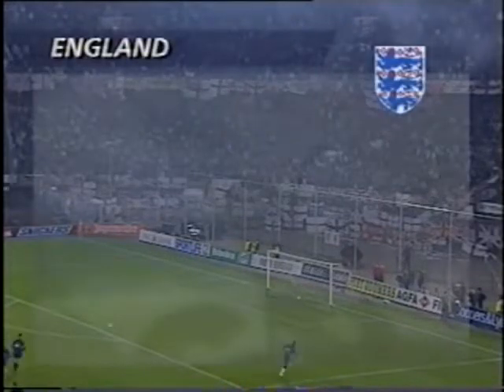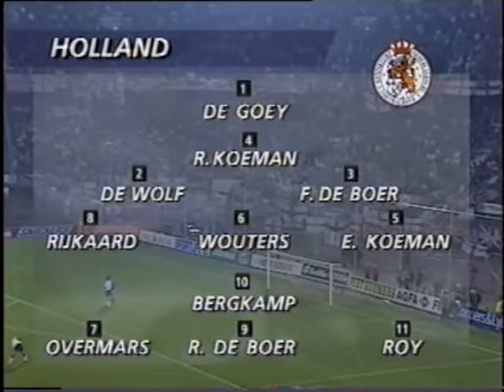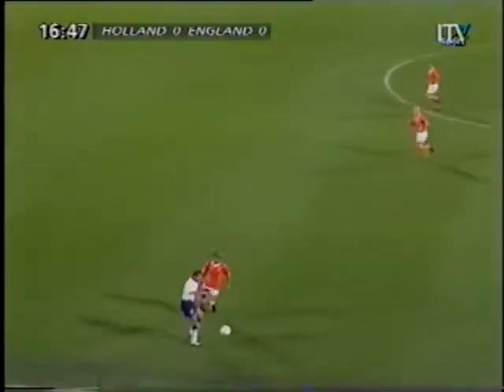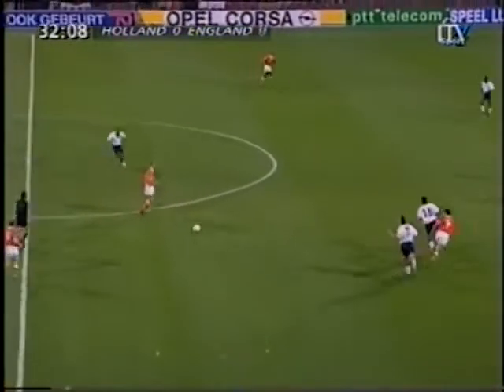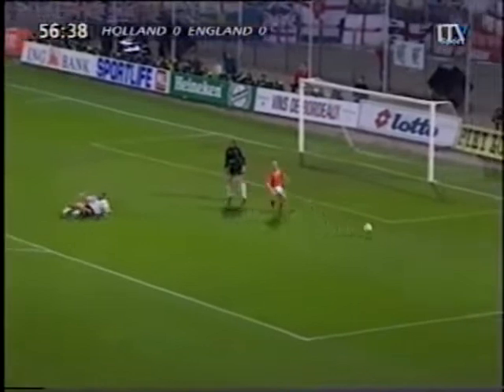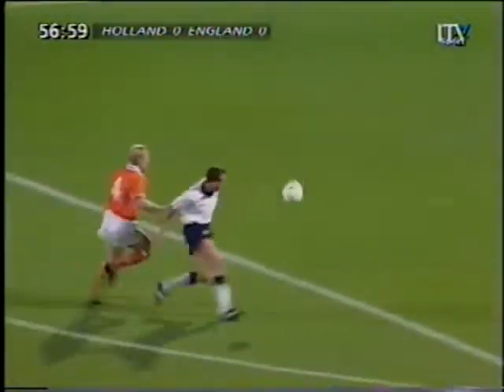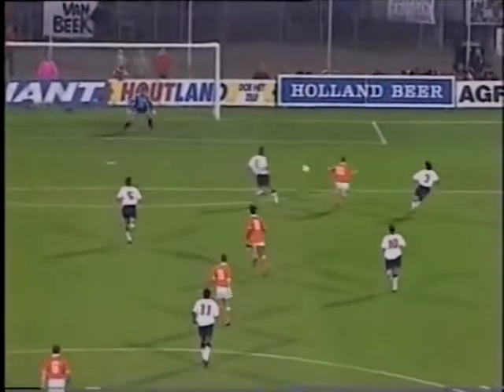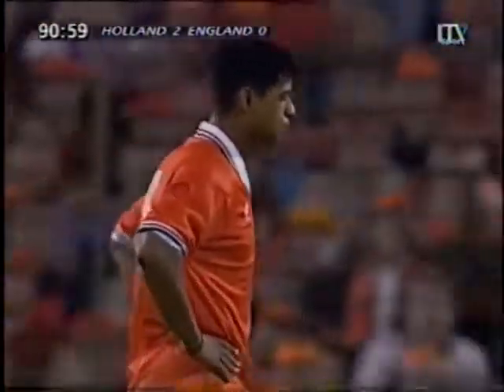Netherlands 2-0 England 1993 WCQ